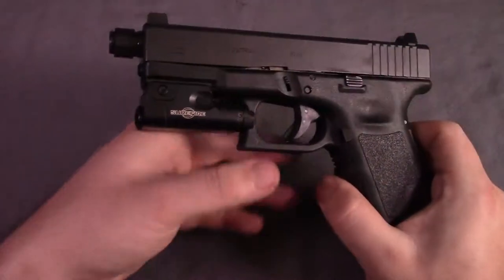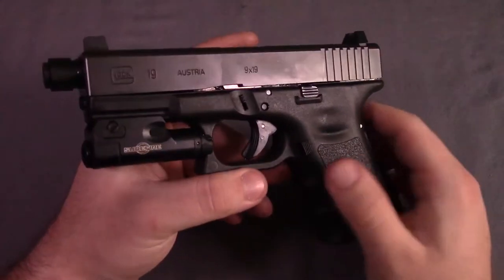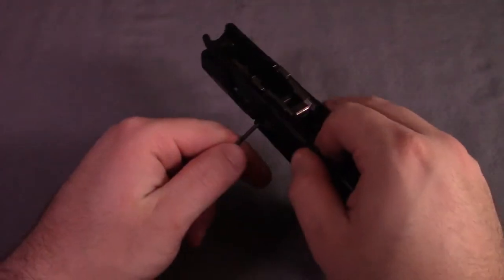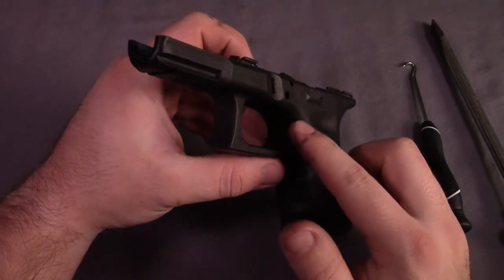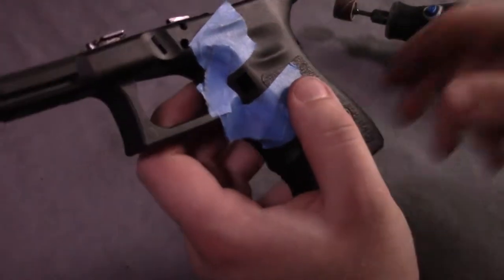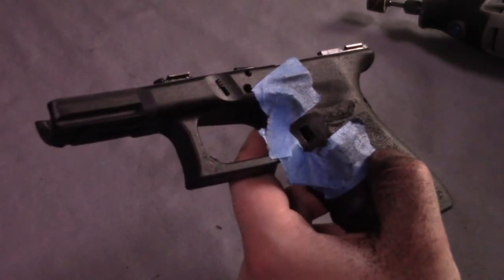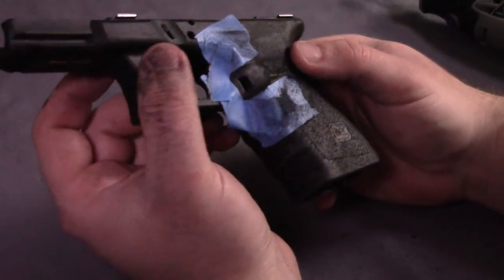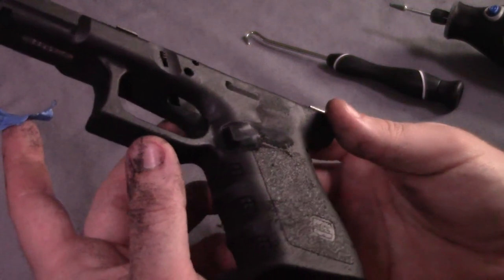Mag Release Scallop - Glock Mod Series Part 1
This is the first part of a four part series where I totally rework the frame of a Gen 3 Glock 19. In this video I scallop out the magazine release.

Facebook.com/OreGear
OreGear.org